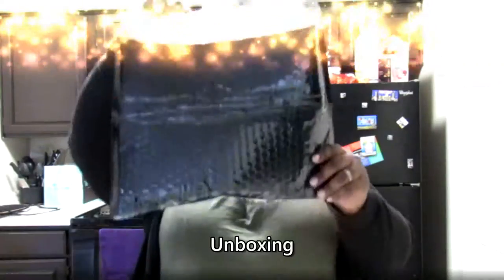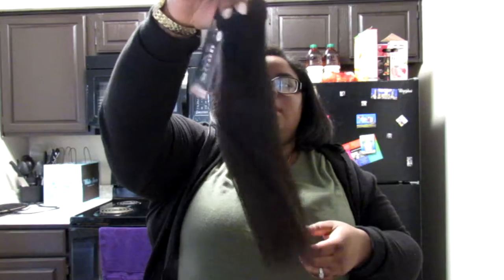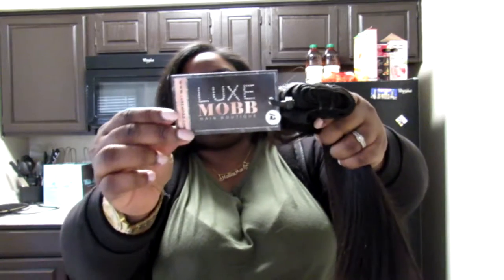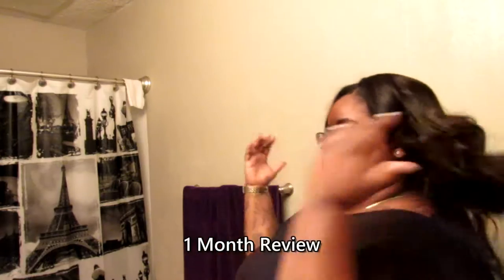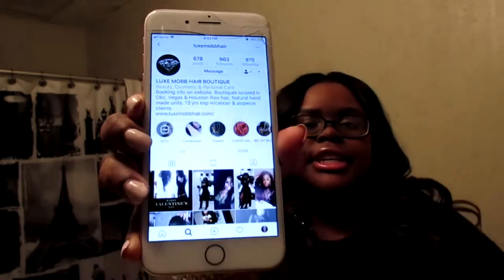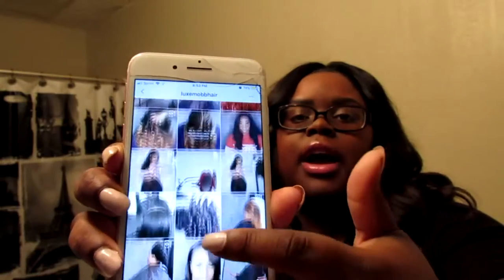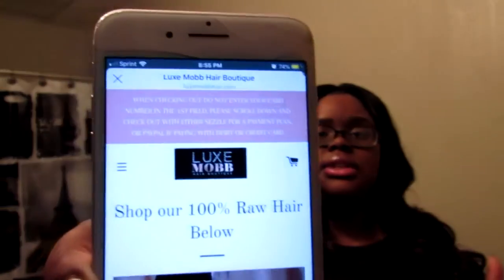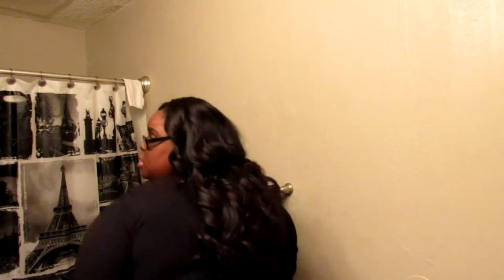LUXE MOBB HAIR | UNBOXING AND REVIEW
Hello there this is my new video. If you have any suggestions or questions please leave them below. See you in my next video!!